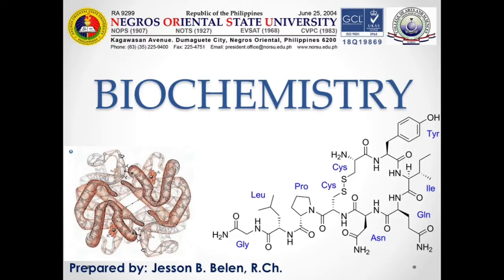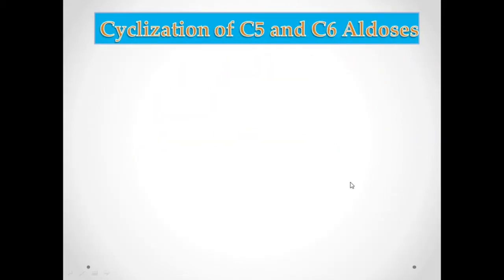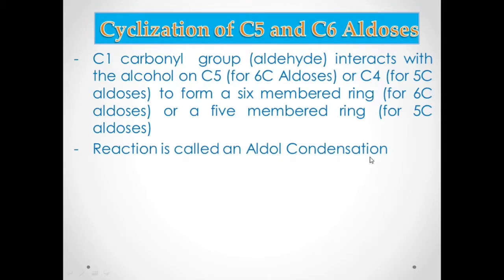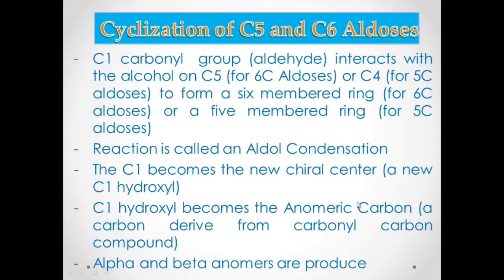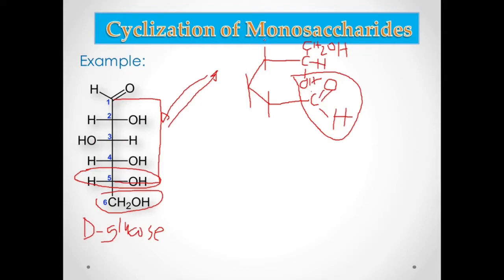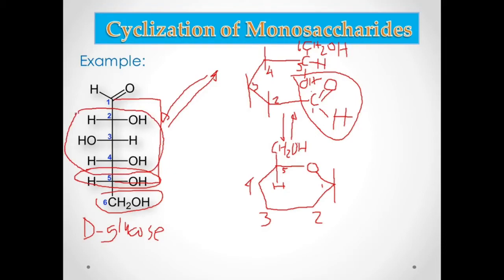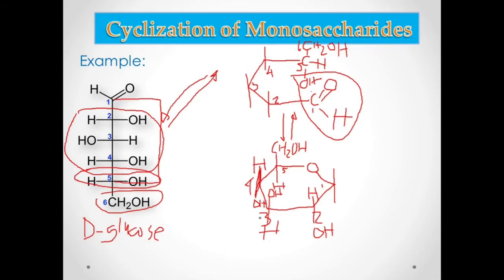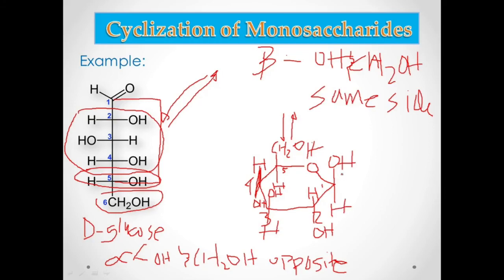Walter Haworth's Projection (For BSEDSCI 15)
Hi guys, this is your first video for this week's lesson. We will have lessons on converting fischer projection formula to walter haworth's projection formula. next video is the continuation of this video. thanks.